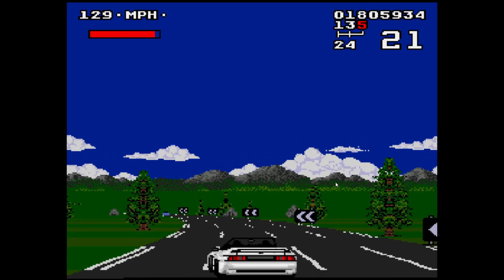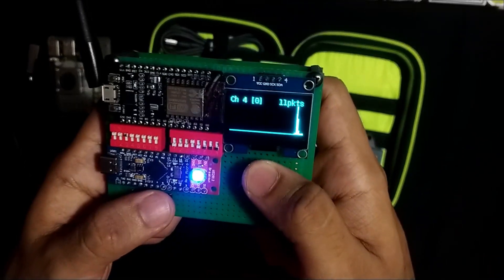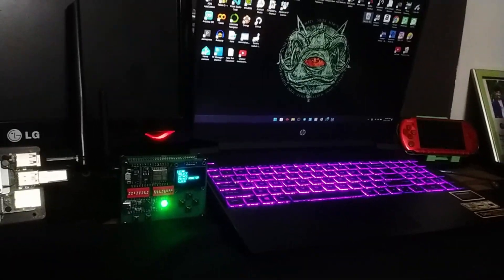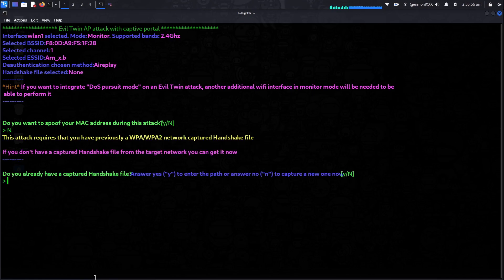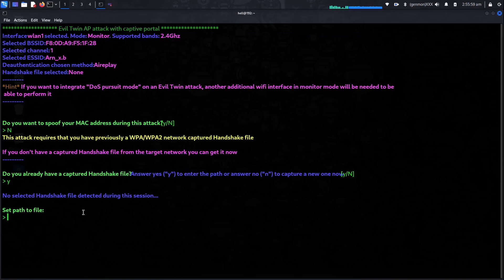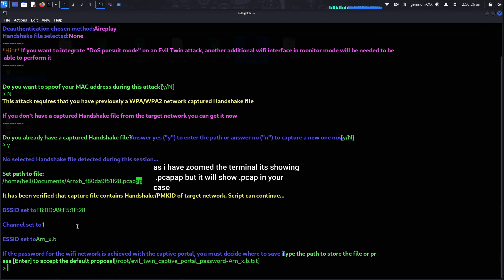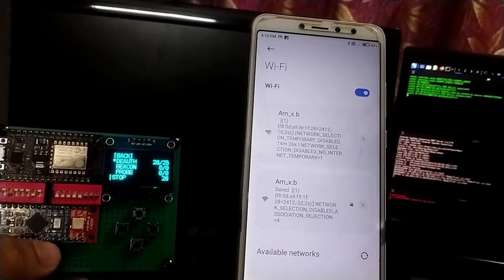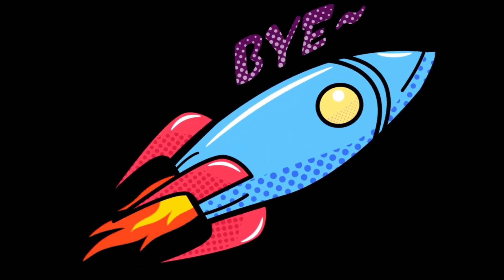Hack wifi like Mr. ROBOT with Airgeddon || Kali Linux || Captive Portal || Evil Twin attack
In this video, I demonstrate how to use Airgeddon, a powerful tool for testing Wi-Fi security. Specifically, I show you how to set up and use the captive portal feature with the Evil Twin Captive Portal method. Follow along to learn how to effectively implement and test this feature to ensure your network is secure!

🎥 Timestamps:
00:00​  Introduction
01:38  Hardware Requirements
04:26  Software Setup
07:11  Method 1
08:42  Method 2

Network security,
Wireless penetration testing,
Cracking WiFi password,
WiFi security vulnerabilities,
Ethical hacking,
Man-in-the-middle attack,
WiFi sniffing,
Wireless network auditing,
Password cracking,
WiFi encryption protocols,
Brute-force attack,
Packet sniffing,
WPA/WPA2 security,
WiFi cracking tools,
WiFi hotspot security,
Wireless network reconnaissance,
Rogue access points,
Wireless network intrusion detection,
WiFi cracking tutorials,